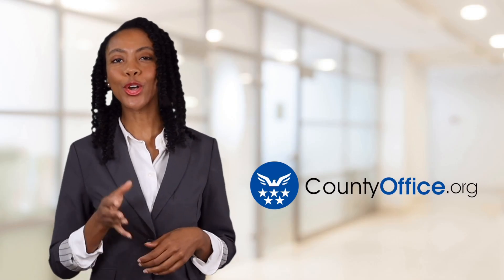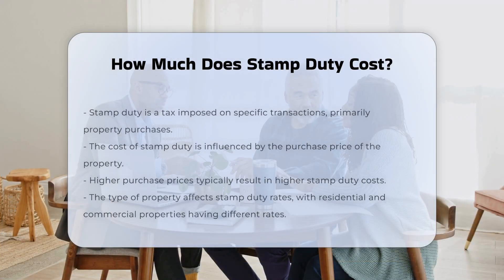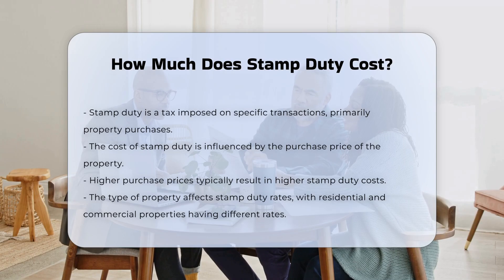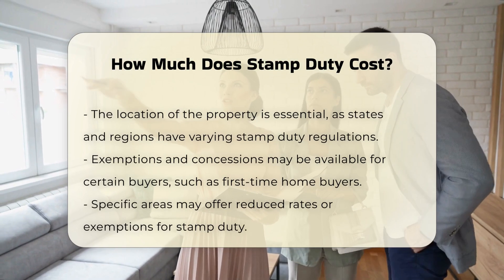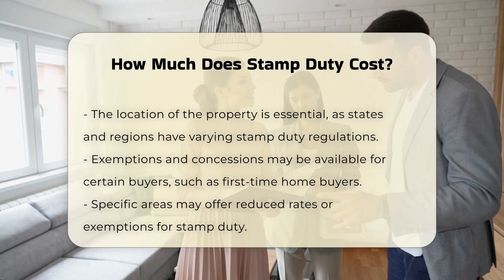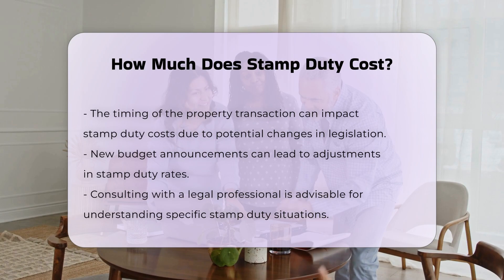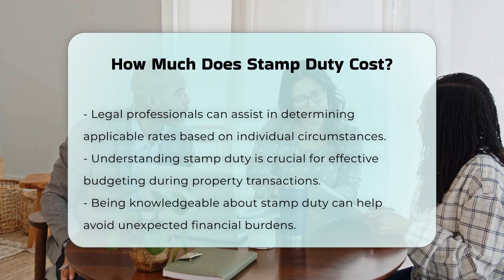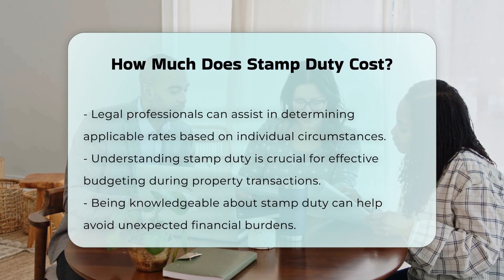How Much Does Stamp Duty Cost? - CountyOffice.org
How Much Does Stamp Duty Cost? Are you planning to purchase a property and wondering about the costs involved? In this informative video, we will provide a comprehensive overview of stamp duty, a tax applied to specific transactions, particularly property purchases. We will explore the various factors that influence stamp duty costs, including the purchase price, property type, and location. Understanding these elements is essential for effective financial planning and avoiding unexpected expenses during your property transaction.

We'll also discuss potential exemptions and concessions available to first-time home buyers and those purchasing in designated areas, which can significantly reduce the financial burden associated with stamp duty. Additionally, we will highlight the importance of timing, as changes in legislation or budget announcements can impact rates.

For personalized guidance, consulting with a legal professional is highly recommended. They can provide clarity on applicable rates based on individual circumstances, ensuring you are well-informed throughout the process.